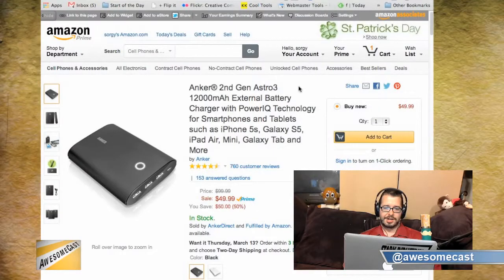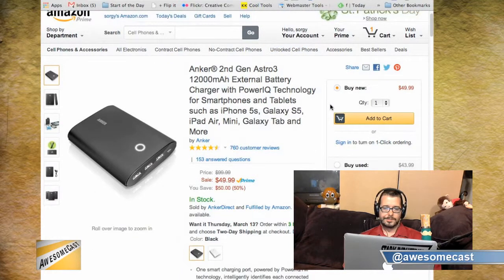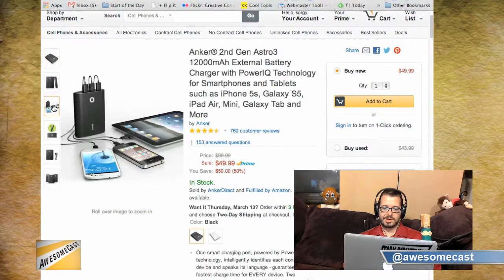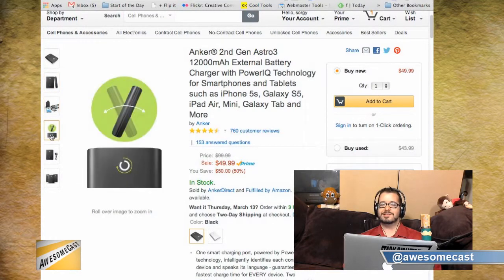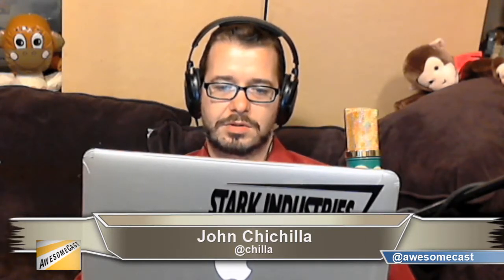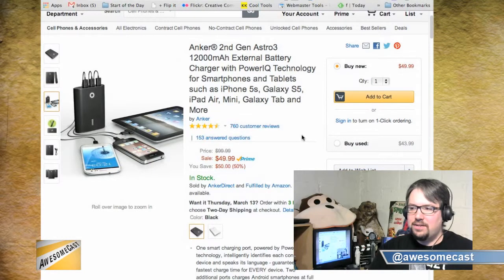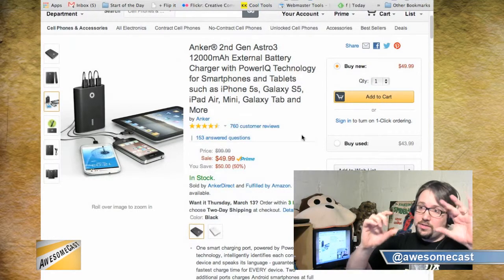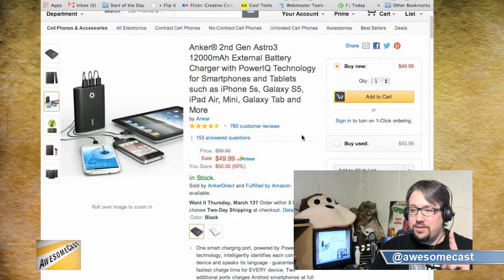Anker® 2nd Gen Astro3 12000mAh External Battery Charger Review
Chilla talks about a new battery to keep all your mobile devices charged.